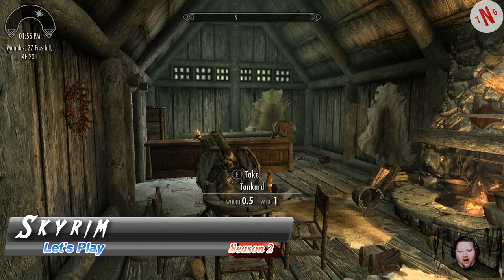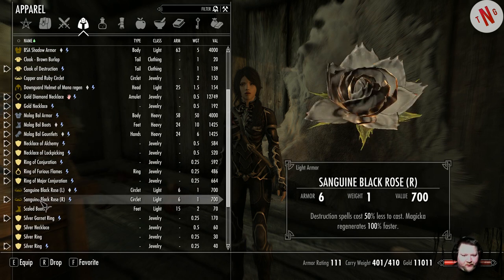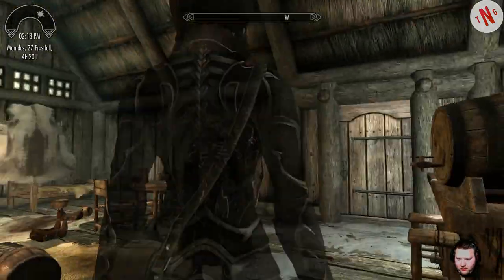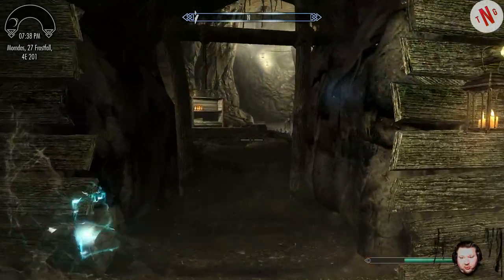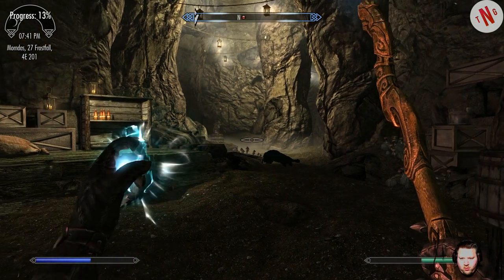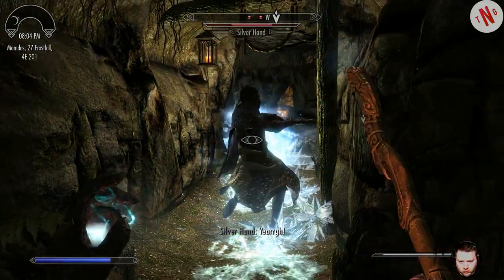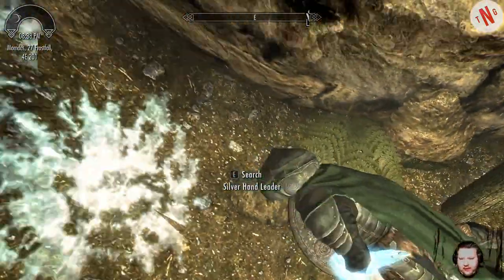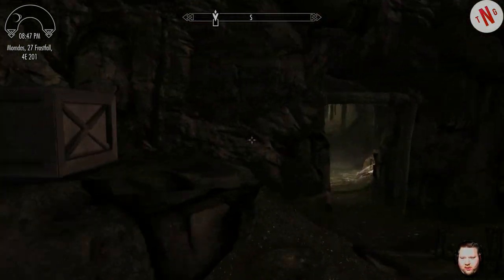Skyrim Let's play Season 2 Episode 31 It's good to be Back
Hi all. Ges WHO's back. Skyrim is back to intertain you. So Enjoy